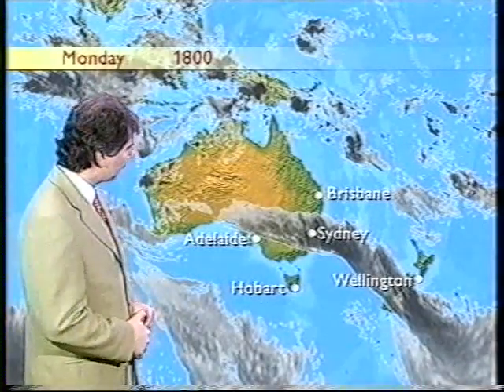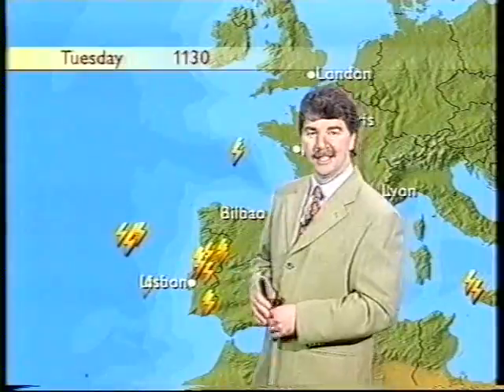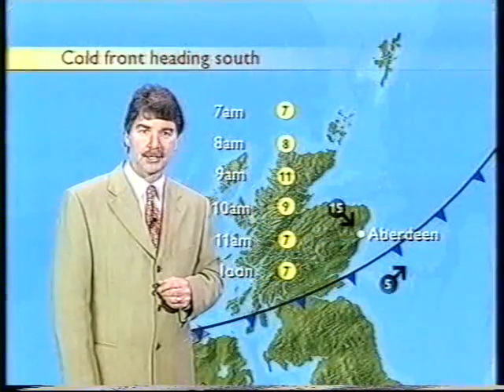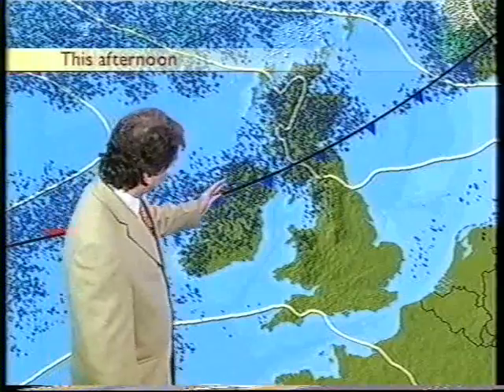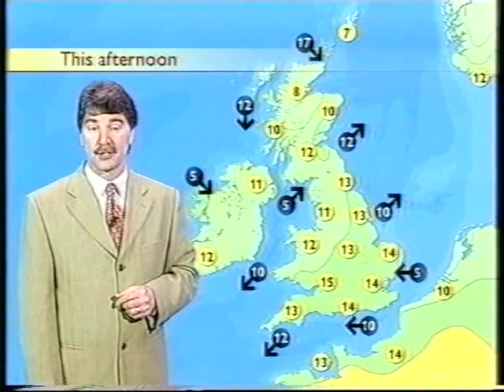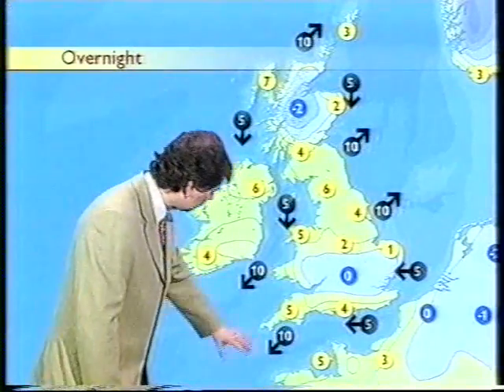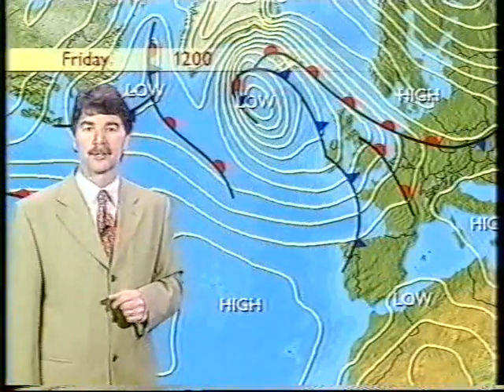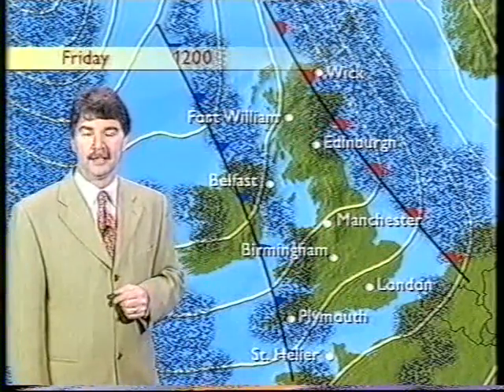BBC Weather 21st March 2000